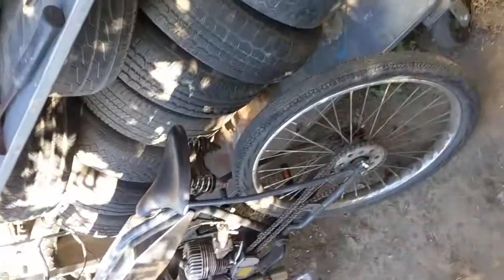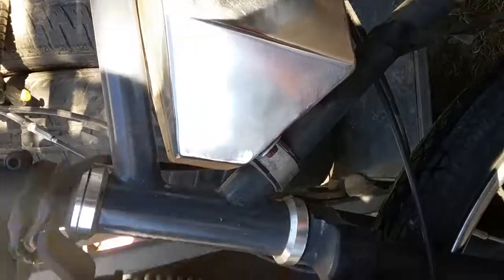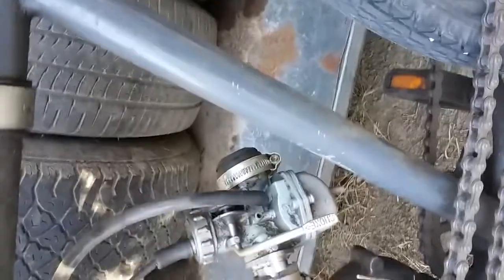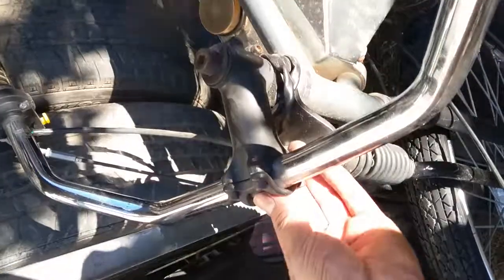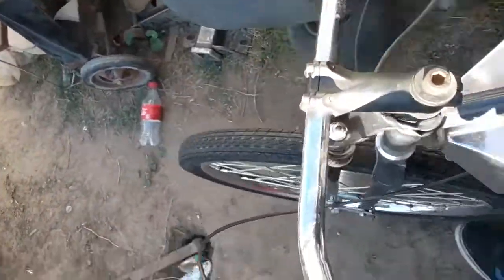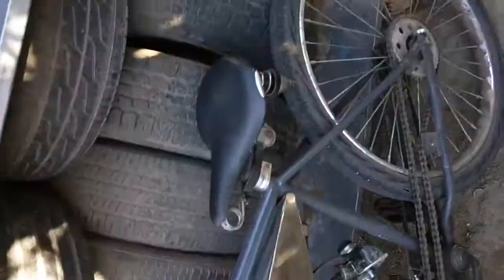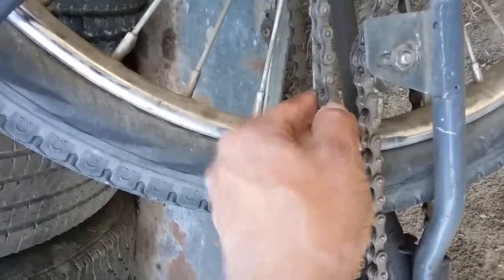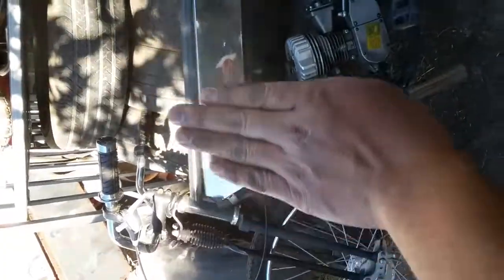1941 motorized bike harley Davison replica